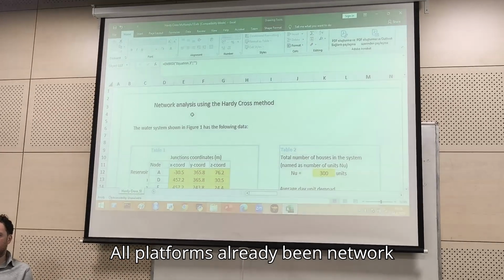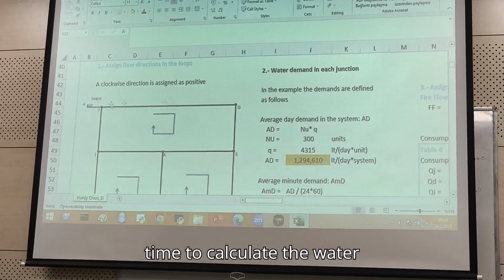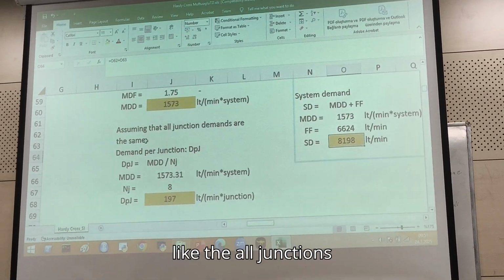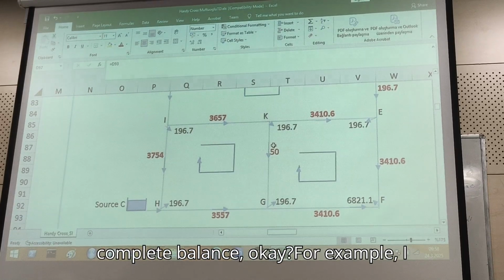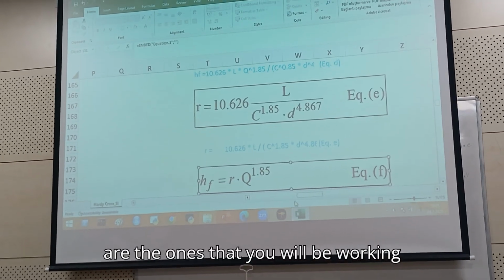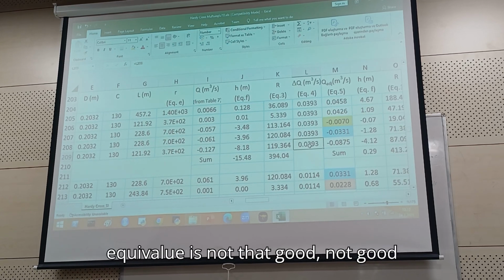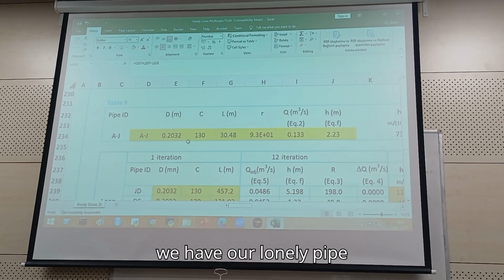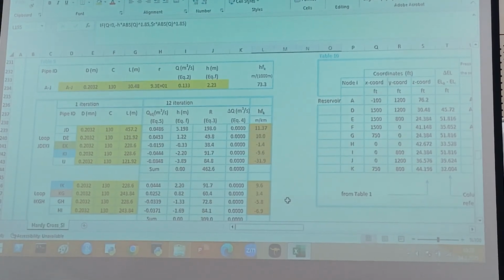Network Analysis Using The Hardy Cross Method in Excel